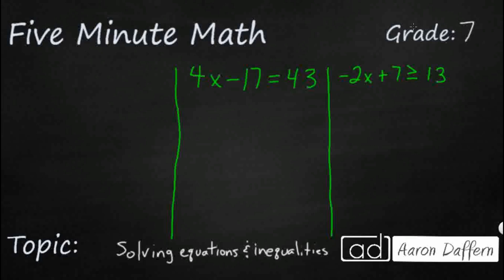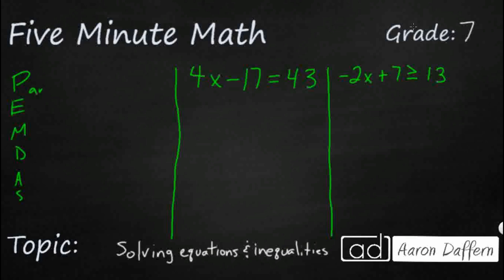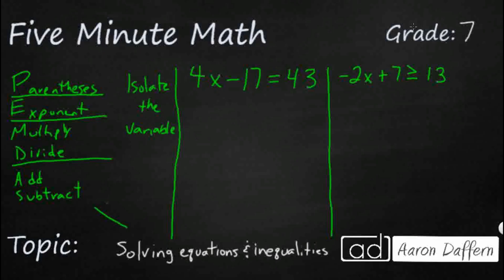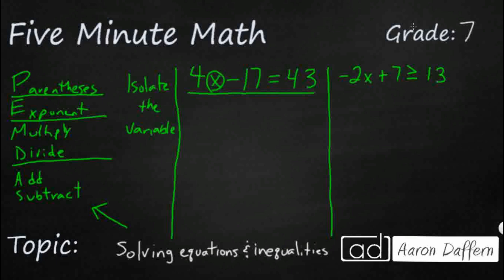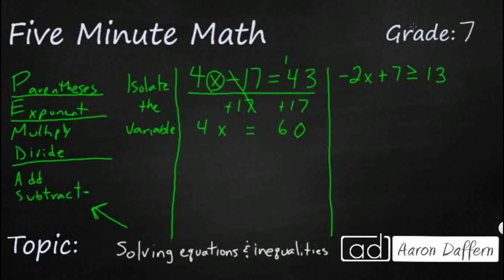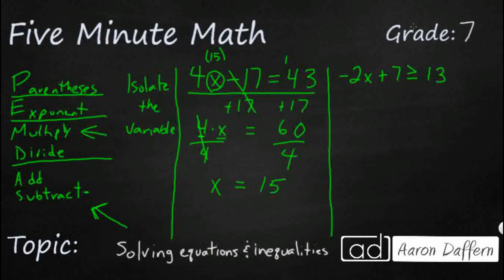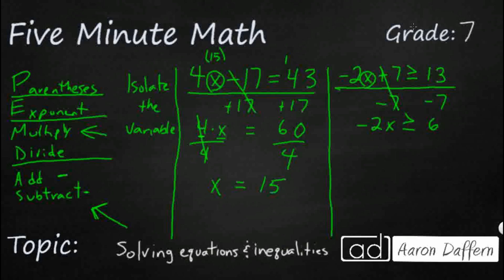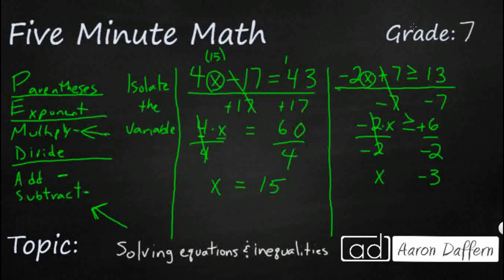7th Grade Math Solving Equations and Inequalities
Learn how to solve one-variable, two-step equations and inequalities, including reversing (flipping) the inequality symbol and multiplying or dividing by a negative.